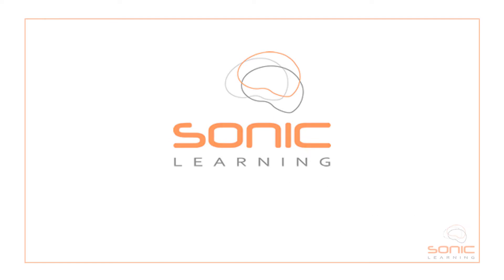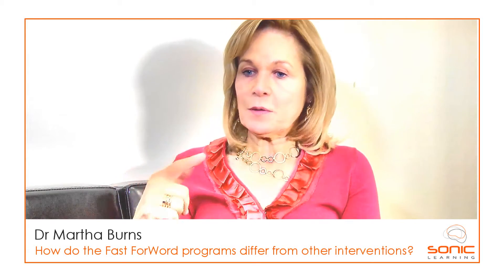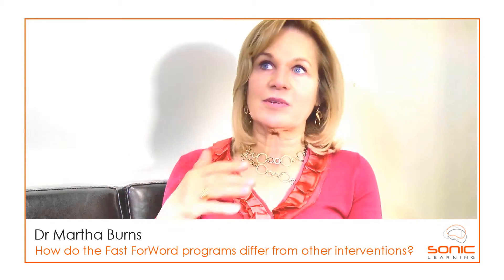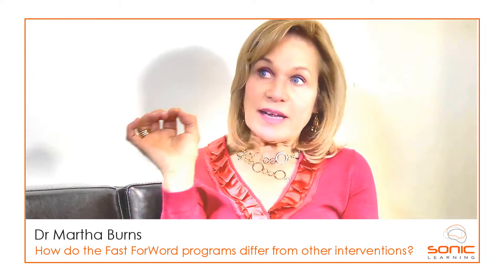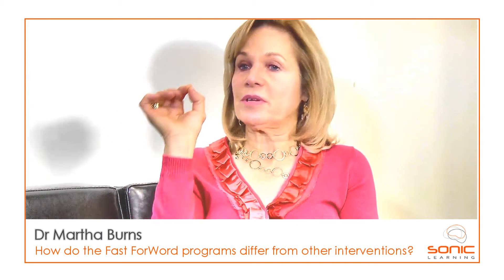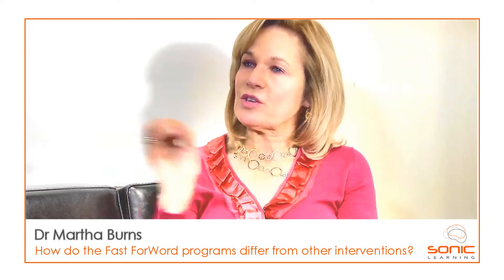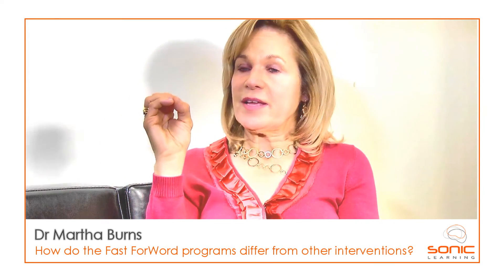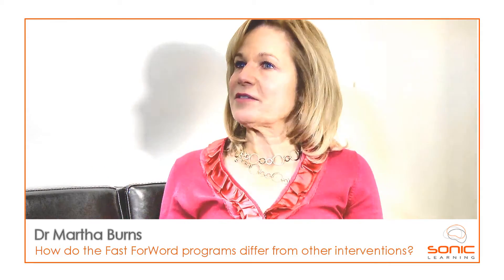How do the Fast ForWord programs differ from other learning interventions?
Dr Martha Burns, Speech Pathologist and Neuroscientist, discusses how the Fast ForWord learning acceleration program differs from other learning interventions.
Sonic Learning provides interactive and engaging therapy programs that were designed by neuroscientists to improve attention, listening, memory and reading. Call our team of health and education professionals today on 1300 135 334 to discuss Fast ForWord training for yourself or your child.